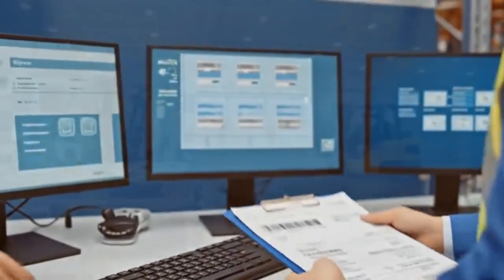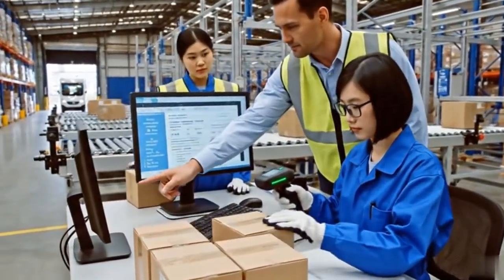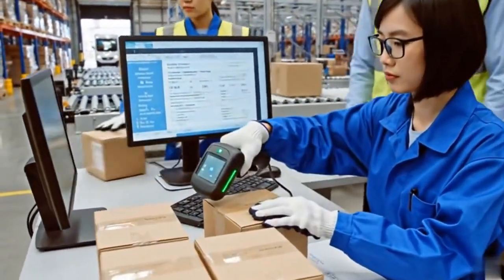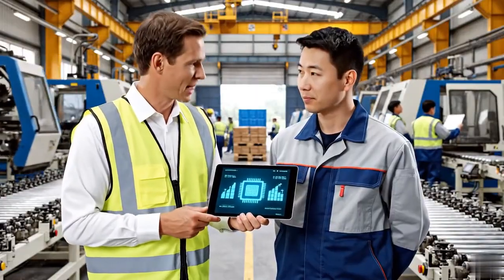"From Silicon to iPhone 17 The Complete Manufacturing Process"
Entering the Secret Factory
 The Robotic Assembly Line
 Precision Component Placement
 Quality Control Secrets
 Final Testing Process
 Packaging & Distribution

In this exclusive documentary, you'll witness:
• How robotic arms with 0.01mm precision assemble iPhone 17
• The 200+ quality checks each device undergoes
• Apple's environmental controls (cleaner than hospital operating rooms!)
• Laser alignment systems that ensure perfect camera placement
• Automated testing that simulates 5 years of usage in 24 hours

1. Each iPhone 17 is handled by 127 different robots during production
2. The factory operates at 99.999% efficiency (only 1 defect per 100,000 units)
3. Apple's manufacturing robots can switch between iPhone models in 12 seconds

👍 LIKE this video if you found it fascinating!

Next video: Samsung Galaxy S25 Factory Tour → [LINK]